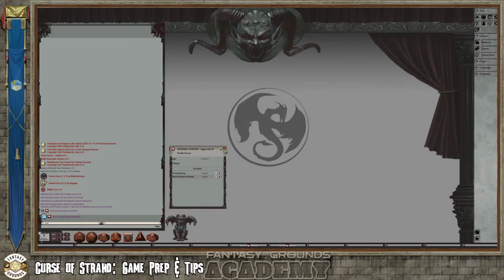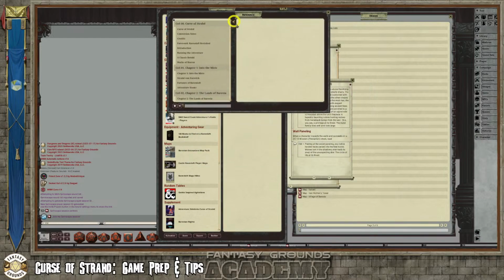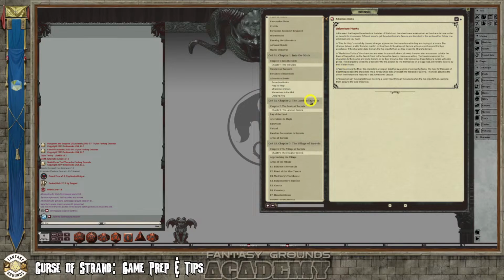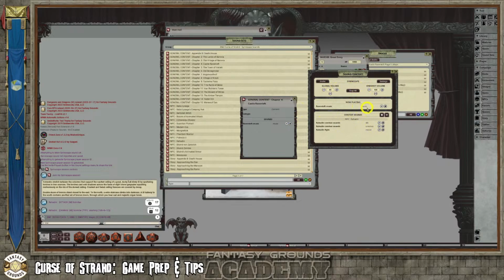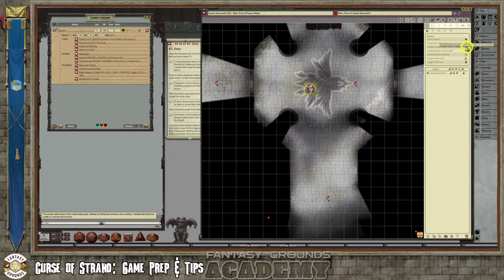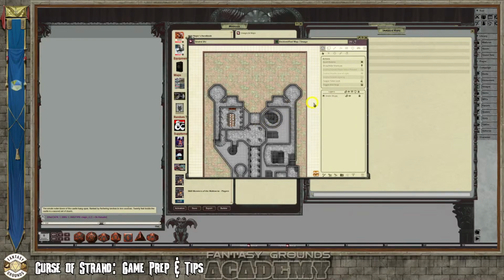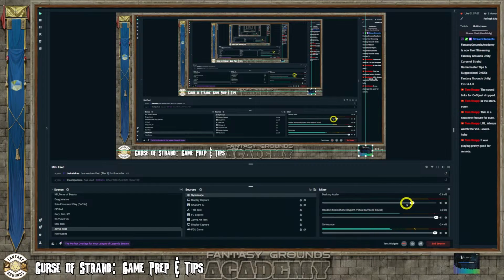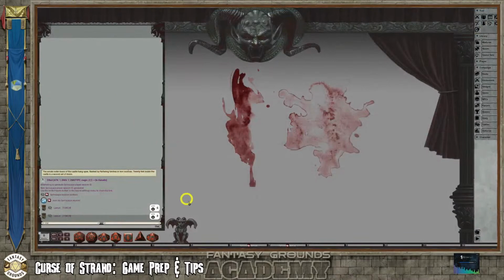Curse of Strahd Gamemaster Tips & Suggestions| DnD5e Fantasy Grounds Unity| FGU 4.4.3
Topic: 07/20/23
Dungeons & Dragons Gamemaster Guide using the Fantasy Grounds Unity VTT platform, the DnD5e rule set, and the Curse of Strahd campaign setting.
Summary: DM Tips, running your first CoS game as the Gamemaster.

The DM's Guild Links for Curse of Strahd Van Richten's content filtered for FG Unity: